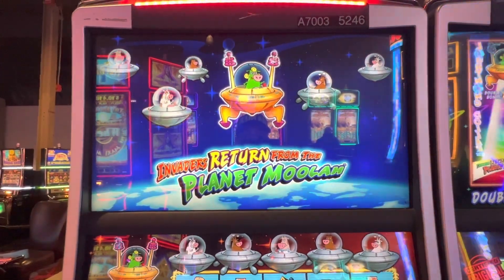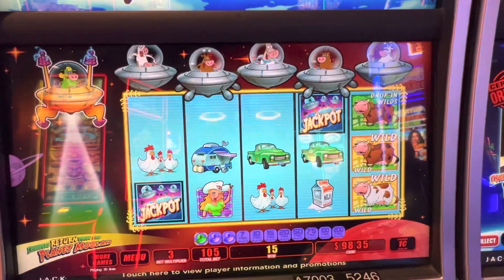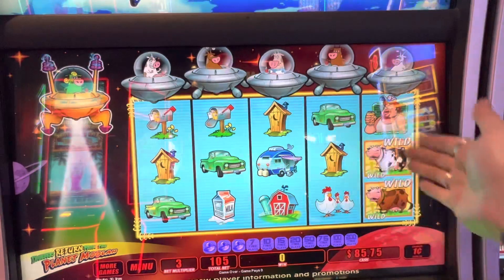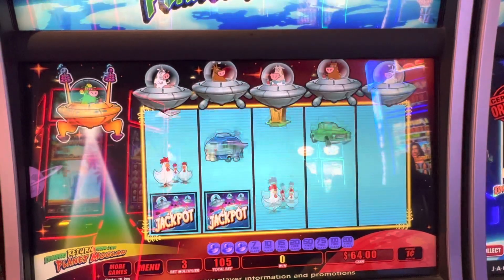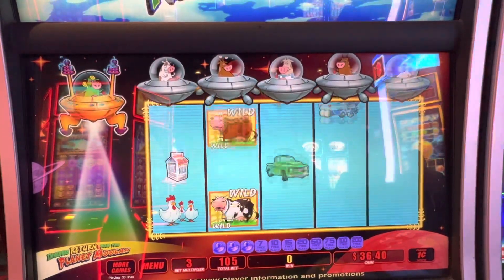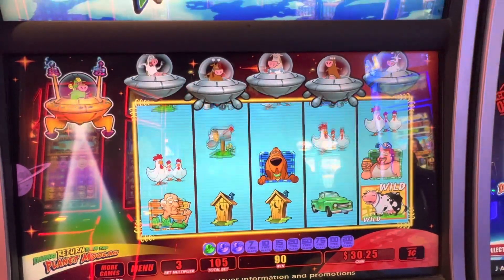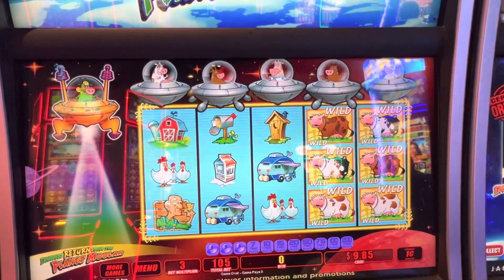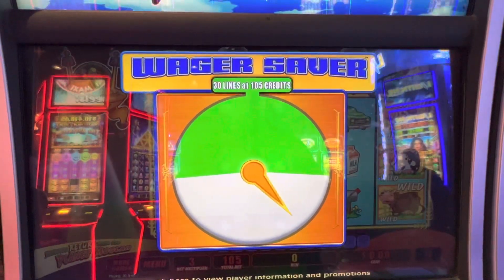INVADERS *RETURN* FROM PLANET MOOLAH! THEY’RE ABDUCTING MY MONEY!